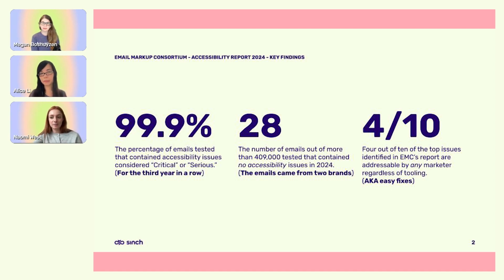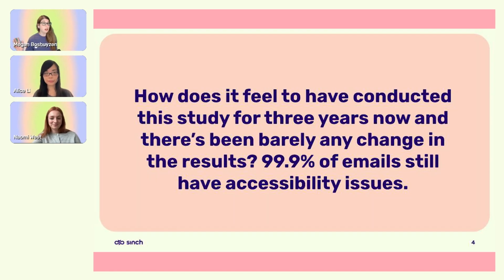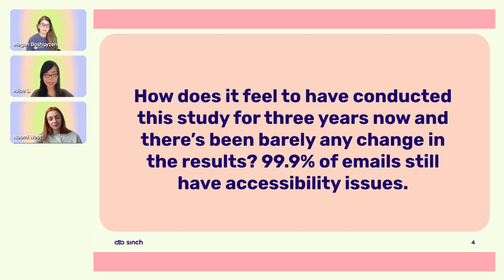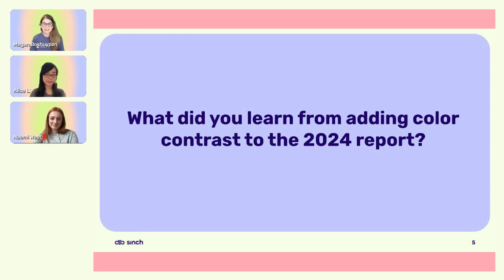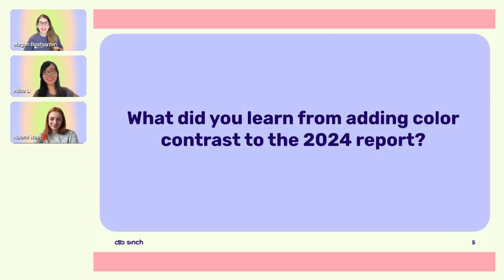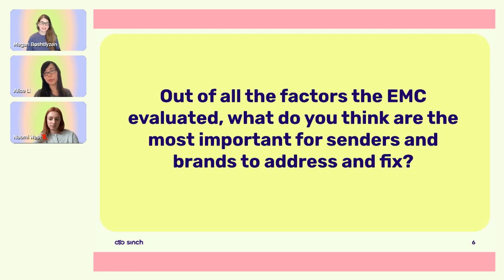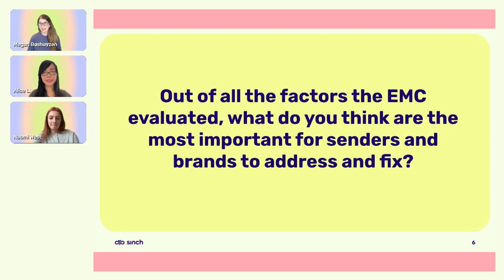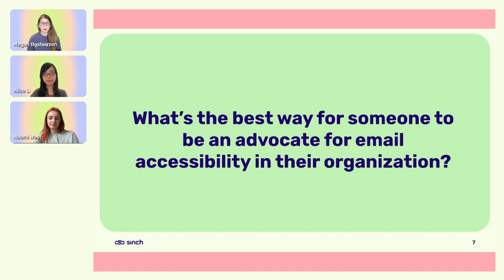The Email Accessibility report | Email Camp 2024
The Email Markup Consortium (EMC) present their Email Accessibility Report for Email Camp 2024, discussing their findings and how to make emails more accessible for everyone.

Highlights:
🤯 The Email Accessibility Report found that 99.9% of emails have accessibility issues.
💡 The two most common and easily fixable issues are missing dir and lang attributes within the body tag.
💻 Adding color contrast checks to the report revealed that 177% more emails failed, highlighting the importance of link contrast with body text.
📣 To advocate for email accessibility, the speakers suggest openly discussing the impact on users and highlighting the business implications of not prioritizing accessibility.
🤝 It’s crucial to collaborate with email service providers (ESPs) and vendors to improve accessibility in email templates and tracking pixels.

This session is from Day 2 of Email Camp 2024: MessageMania.

Don't miss out Email Camp 2025
Want to be the first to know about all the sessions and speakers?
Sign up and get Email Camp 2025 updates straight to your inbox